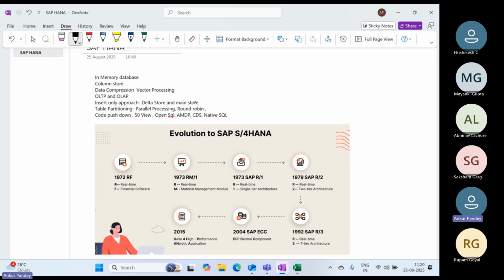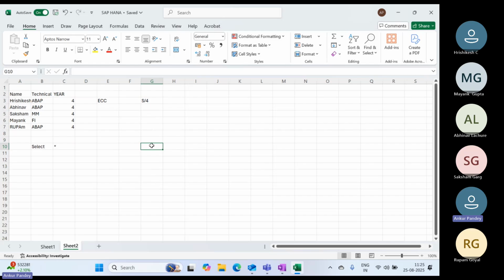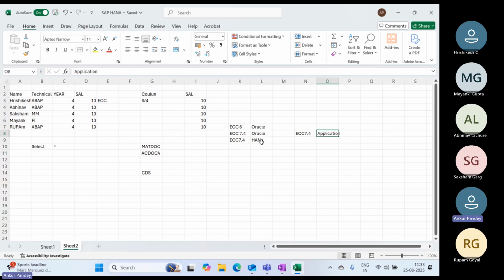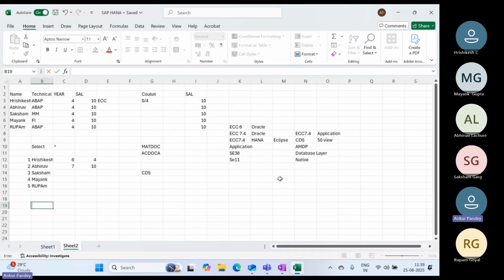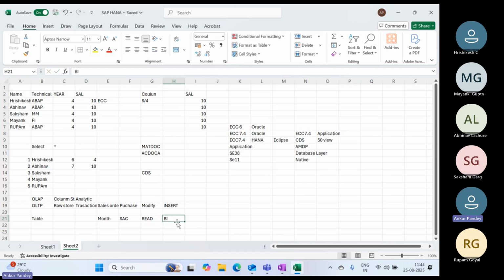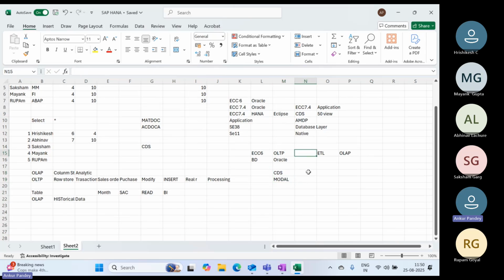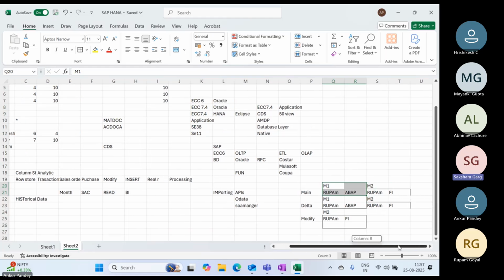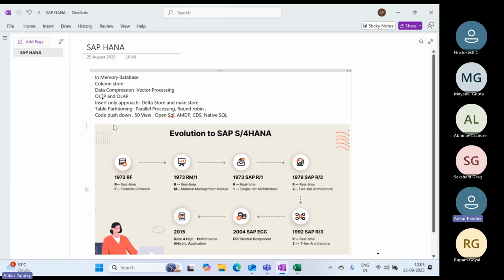Introduction of HANA